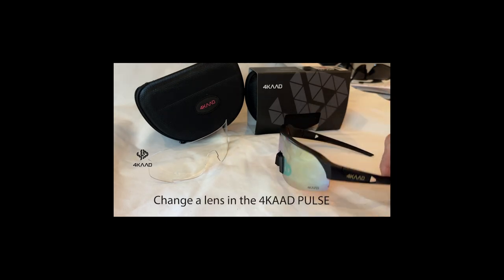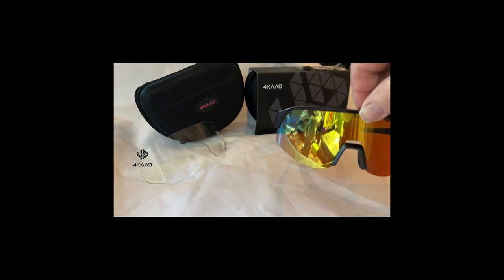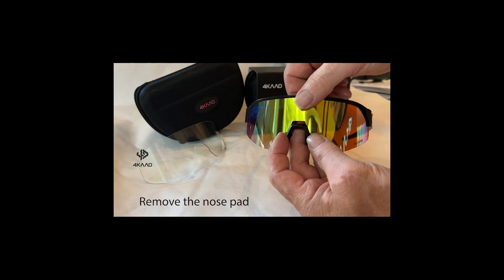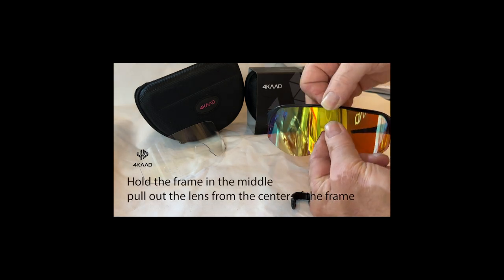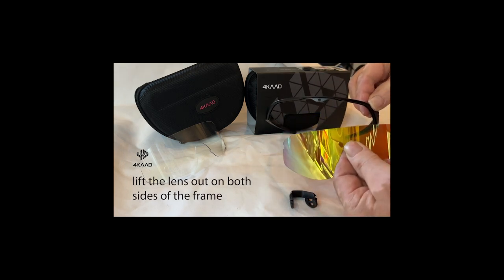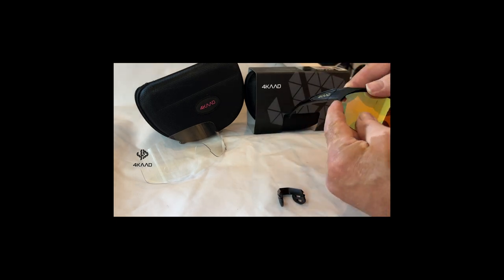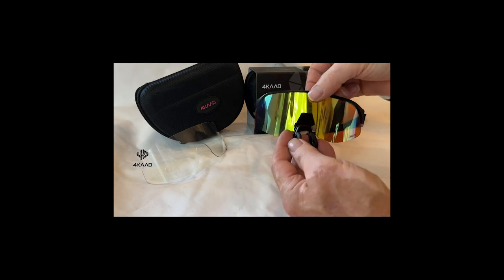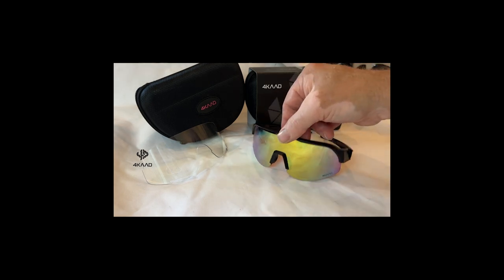How to change the lens in your 4KAAD PULSE sport glasses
We show you how to change the lens in your eyewear. The 4KAAD Pulse sport glasses have exchangeable lenses. First pull out the nose pad in the middle by pressing the 2 wings , now hold the frame in the middle, pull out the lens in the middle first. Now take the lens out from both side. To bring the lens back follow the same steps, first insert in the side, then push the lens back into the frame in the centre. Finally clip in the nose pad. 4KAAD sport glasses are designed for cycling, triathlon and cross country skiing.